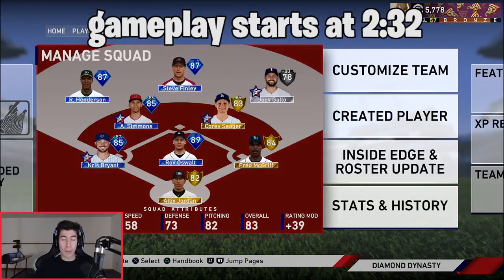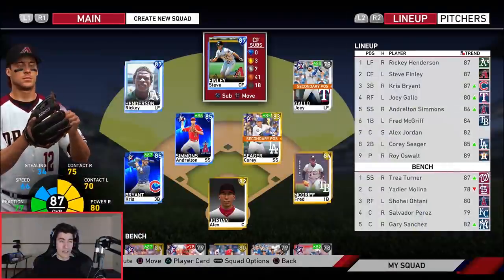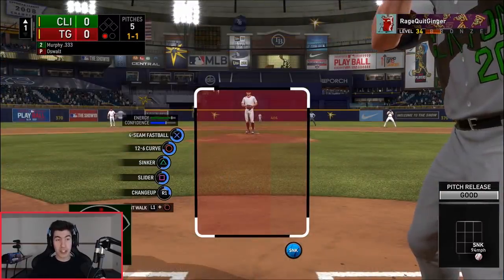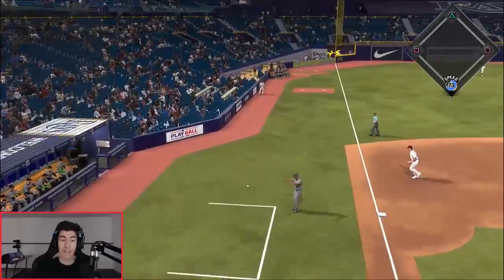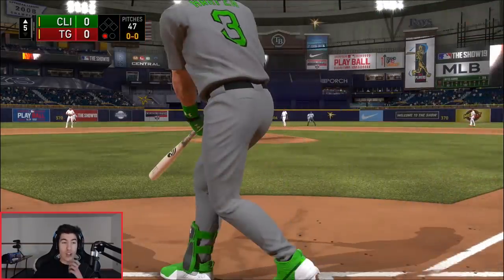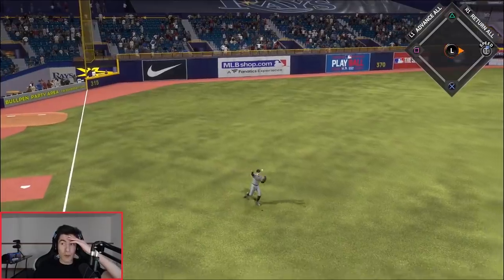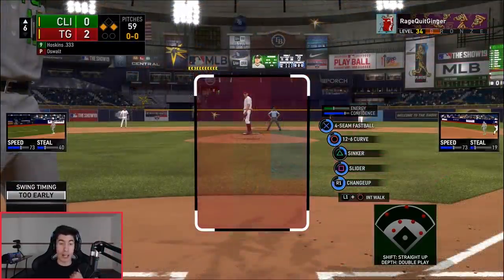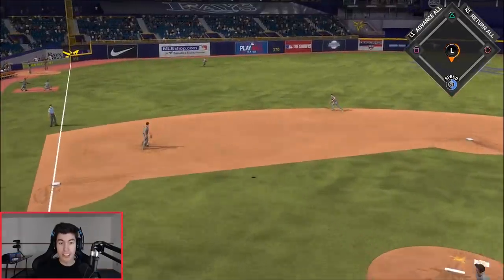DIAMOND ROY OSWALT DEBUT! HE'S ACTUALLY INSANE! MLB The Show 19 Diamond Dynasty